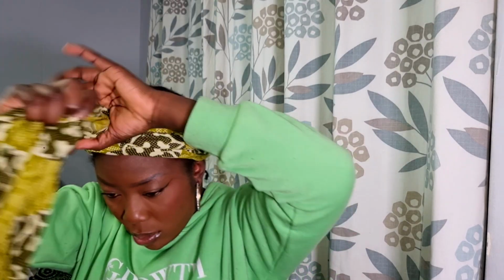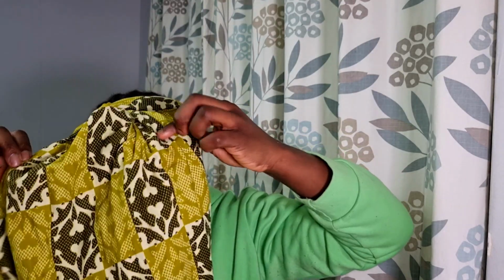Simple steps on HOW TO achieve an elegant look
I have taken my time to put together different playlists for you so you can continuously enjoy the videos you want.

Instagram and snapchat: Lizzy Akins

Business pages

*Makeup and Gele (Headtie)*
Instagram, Facebook, Snapchat, and TIKTOK: @LizzisMagicTouch

*HAIR*
Tiktok and YOUTUBE: @lizzystylesandbraids